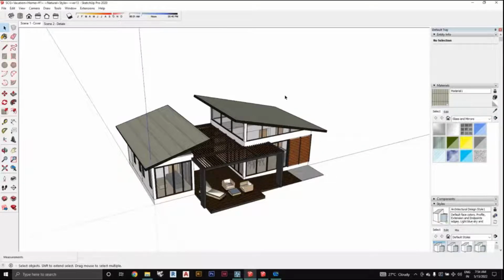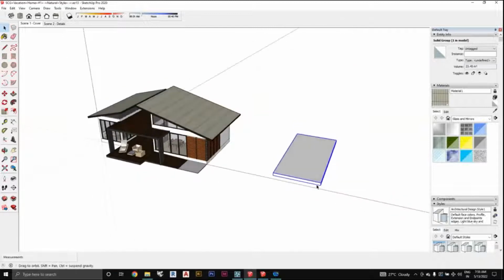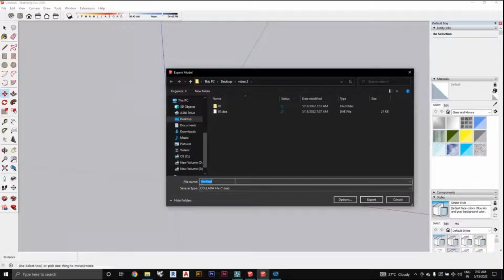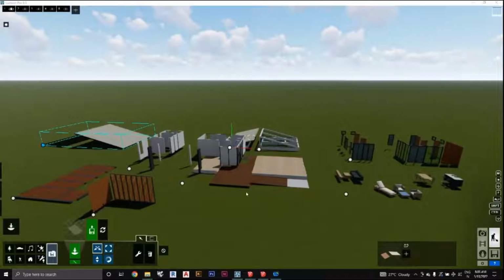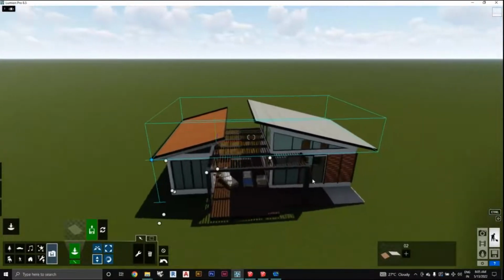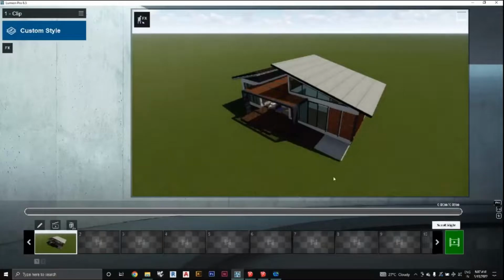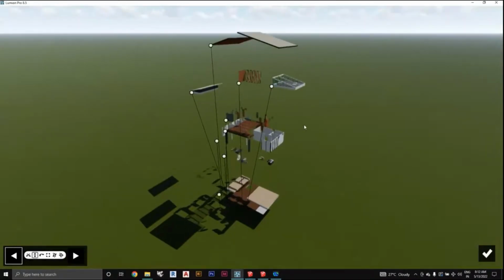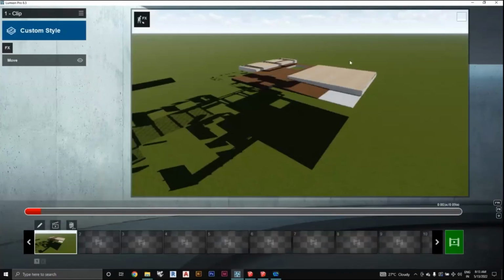Constructional Animation by Sketchup X Lumion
This is a intermediate level sketchup x lumion tutorial that helps students to create a animation of a constructing house.

If u love to learn sketchup for just Rs 399/- join our workshop starting from 15 th of may 2022

Follow [ @_arck_studio_ ]
[Hashtags]
Edited · 1w